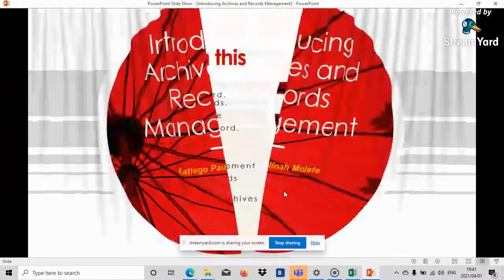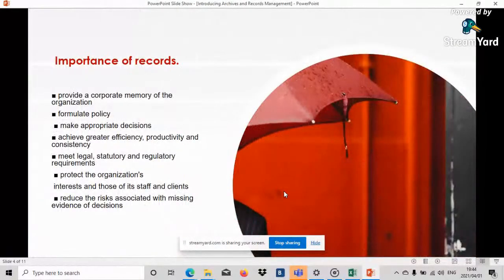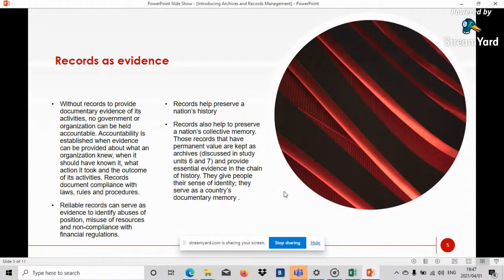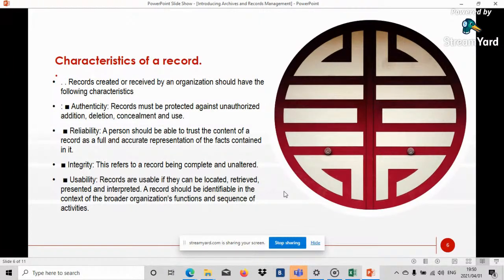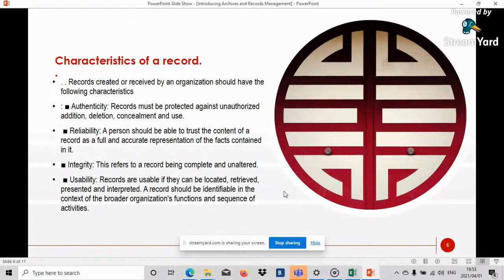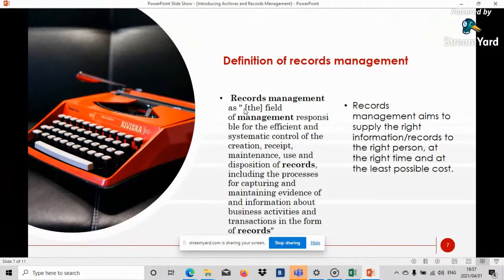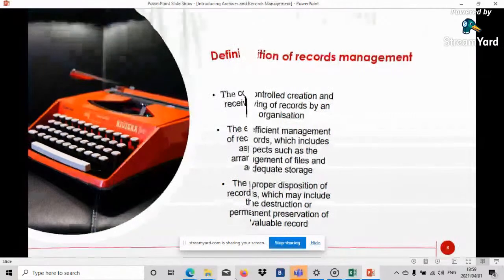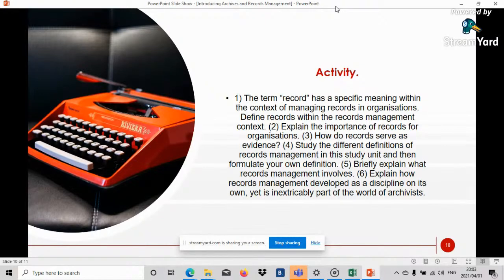Tutorvolt lesson ARM1501 - Unit 1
Introducing Archives and Records Management get full access to tutorial videos and notes for as little as R150per month